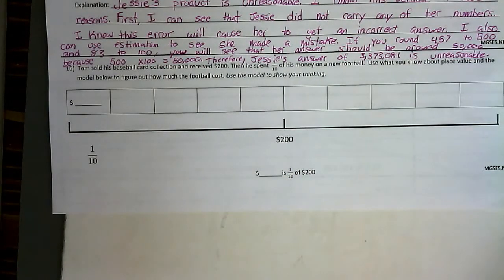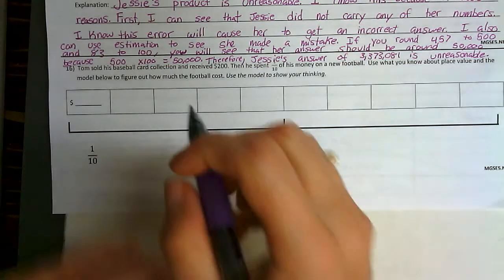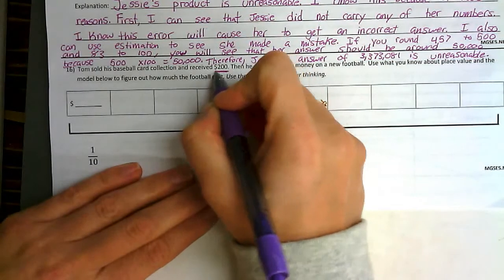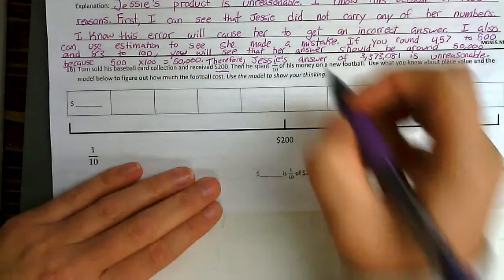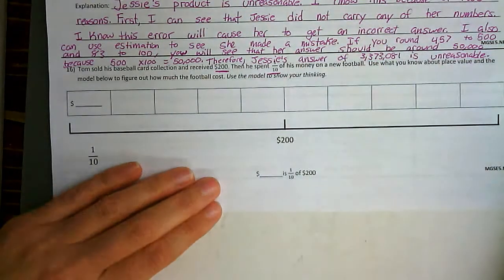Study Guide Page 3